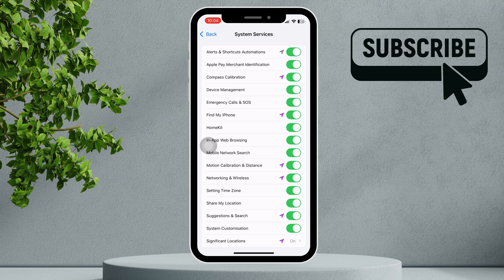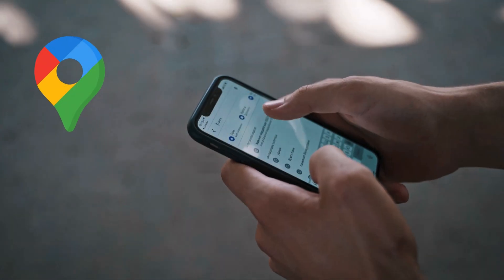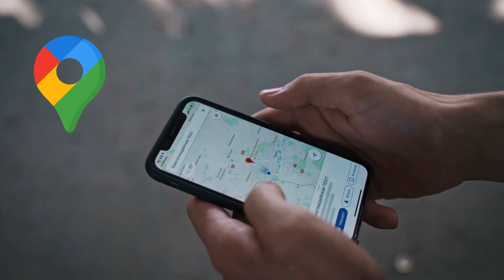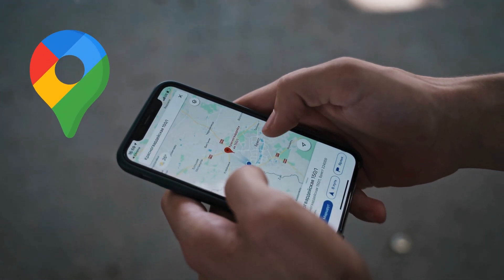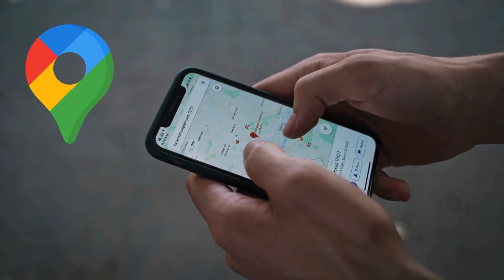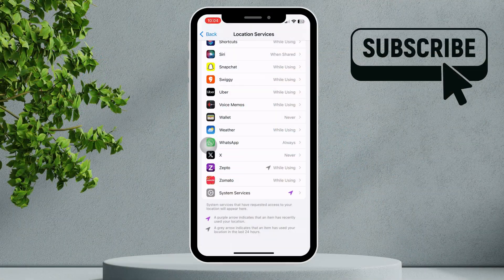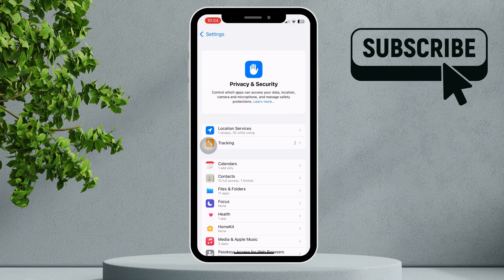[FIXED] Google Maps Not Showing Directions on iPhone (After iOS 26 Update)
Having trouble with Google Maps not displaying directions after the iOS 26 update? In this video, we dive into the issue and explain what's going wrong.

Are you experiencing issues with Google Maps not showing directions on your iPhone after updating to iOS 26? This can be a frustrating problem, especially when you rely on the app for navigation. In this video, we’ll show you how to fix this issue and get Google Maps working properly again so you can get back to your routes without any hassle.

By following these simple steps, you’ll be able to restore the directions feature on Google Maps and get your navigation back to normal. Whether you're driving, walking, or biking, we’ve got you covered with a complete guide to fixing the issue.